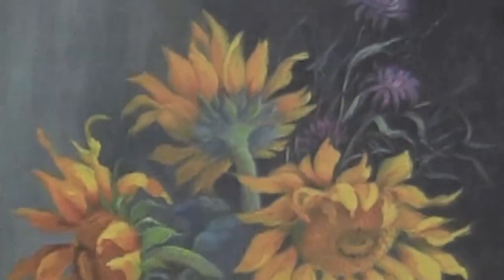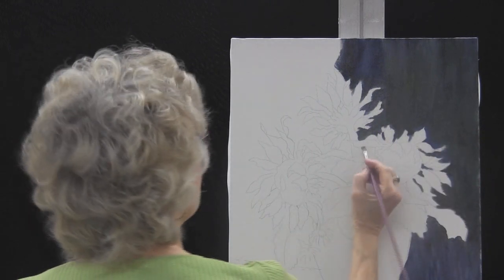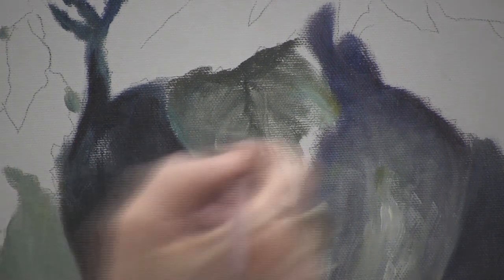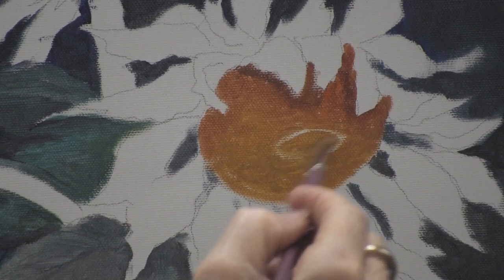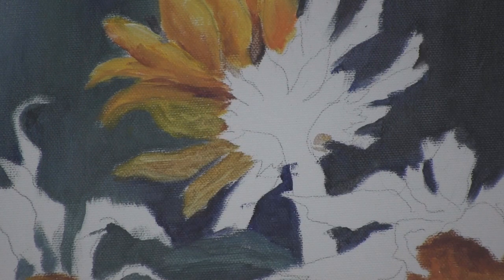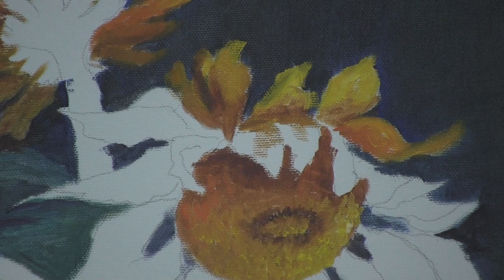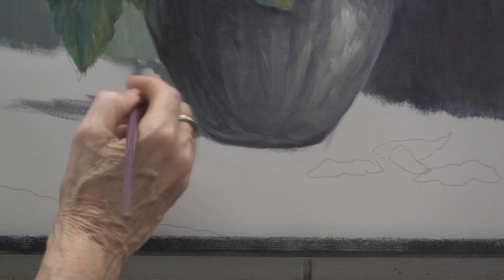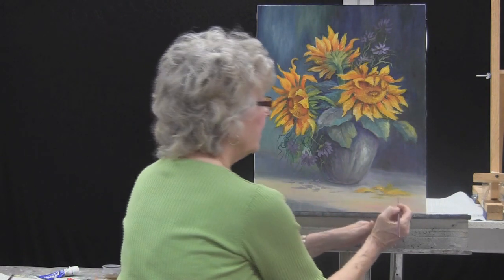Dorothy Dent "Sunflowers" Oil Painting Lesson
We carry the following Dorothy Dent titles in physical and digital formats, and we offer discounts when you purchase multiple lessons!

Red Canoe
Pink Hollyhocks
Hidden Pond
Colorado Waterfall
Snowman Factory
Pumpkins for Sale
Old Rope Mill
Old Rockbridge Mill
Sunflowers
West Virginia Barns

In this video, Dorothy Dent paints the Sunflowers. Dorothy dent has been inclined to be artistic since childhood, and has been involved in the creative art world for over 30 years. Born on a farm, south of Springfield Missouri, she developed a love of old barns, water mills, cabins, and rural settings. These subject matters, dear to her heart, comprise most of the country landscapes for which she has become so well known. Dorothy has authored many books on landscape painting, as well as others, that follow along with a two 13-week PBS television series which aired several years ago As a nationally recognized artist, she's traveled extensively in the USA, Canada, Japan and Argentina, teaching her painting methods both in oils and acrylics, in an easy to understand step-by-step procedure, allowing even beginners to complete paintings they are proud of. Although Dorothy is best known for her work in oils, she also paints in acrylics.